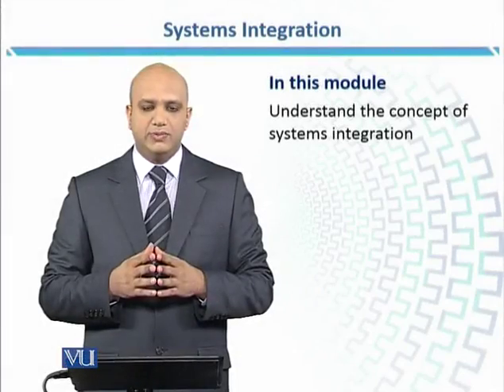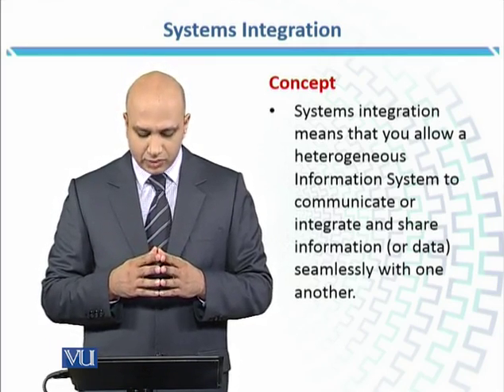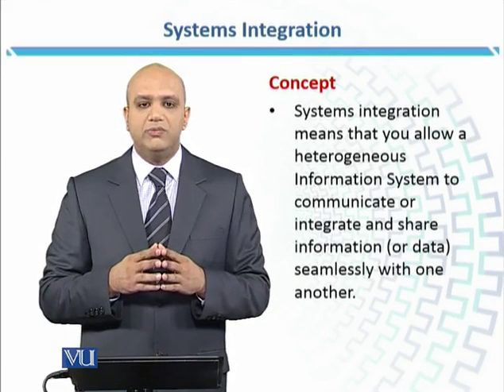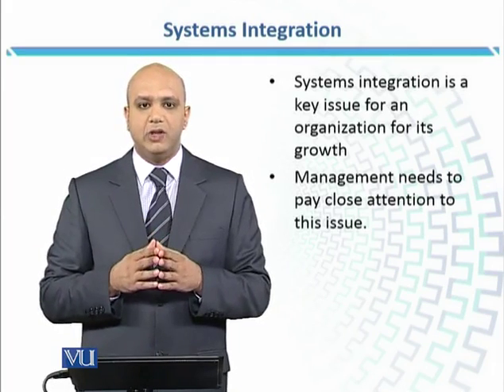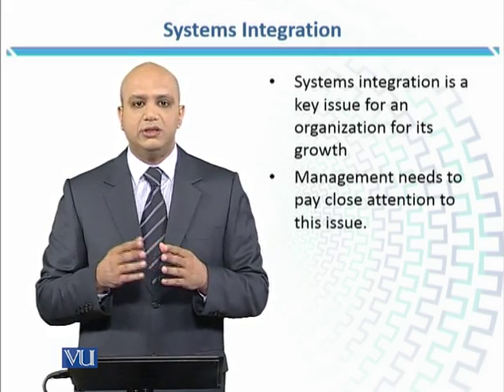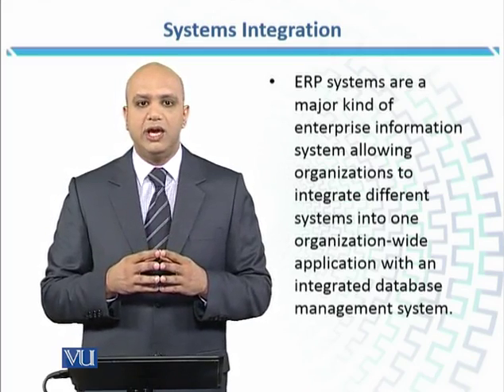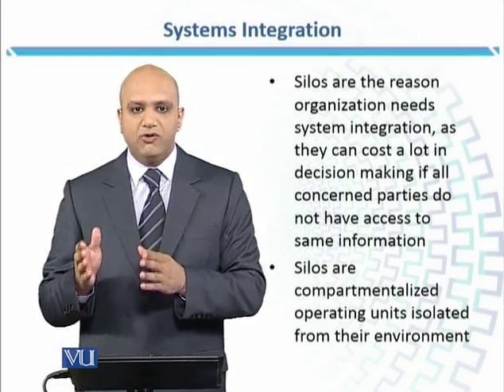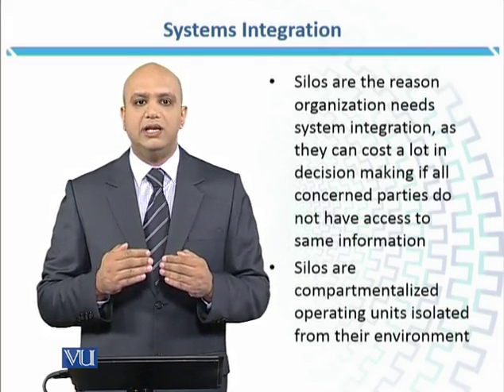MGMT631_Topic175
Topic: 175